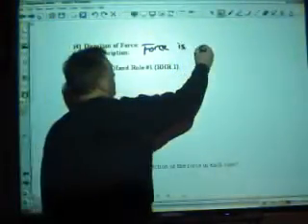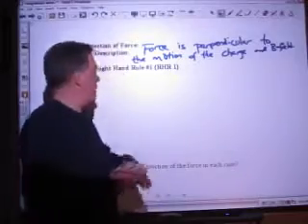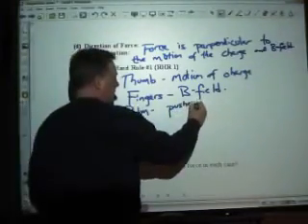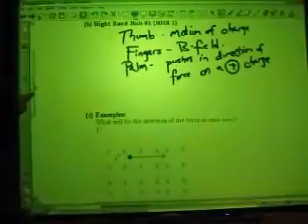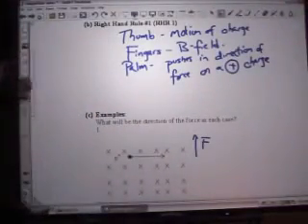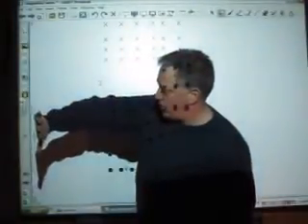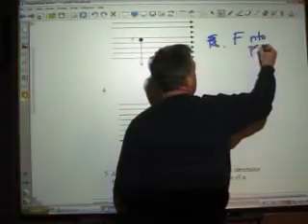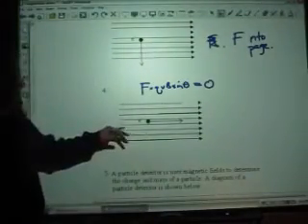Magnetism 3 Right Hand Rule 1